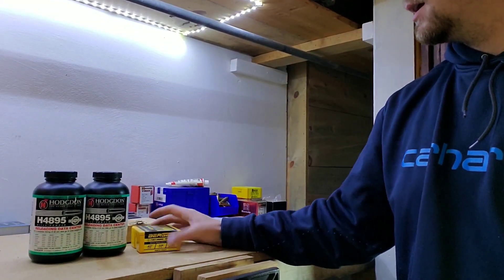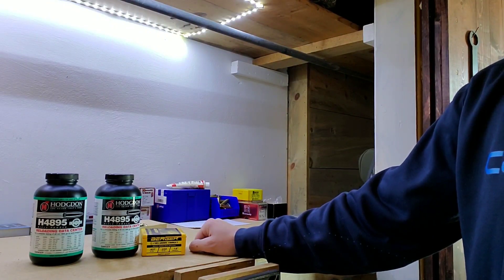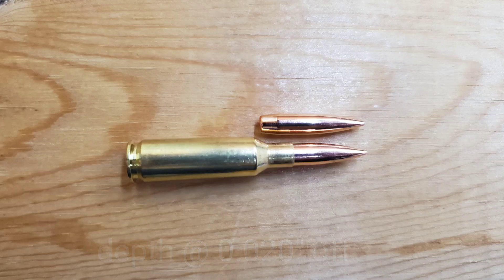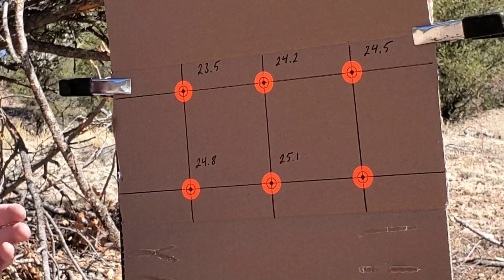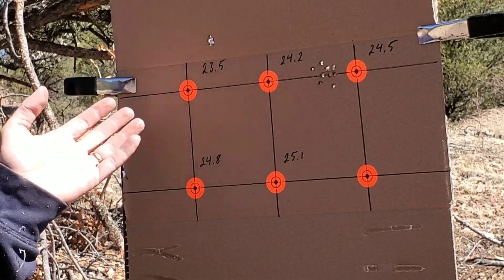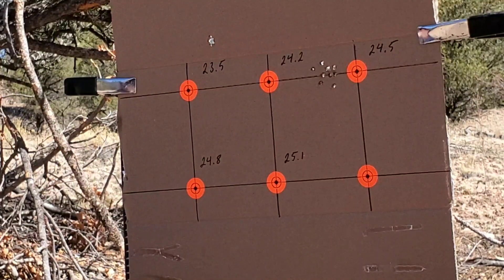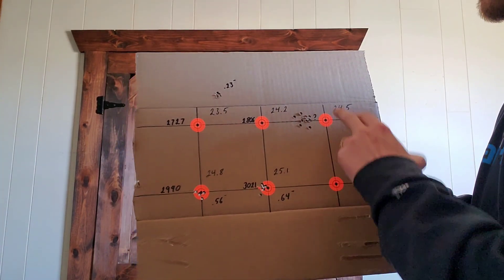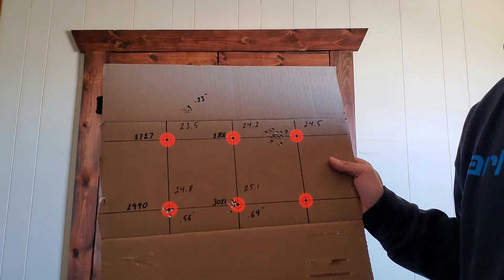Budget Custom: 80.5 gr Berger and H4895, 224 Valkyrie initial charge weight test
I'm more than happy with this Keystone accuracy 26" barrel! It always helps to have the right powder and bullets as well.